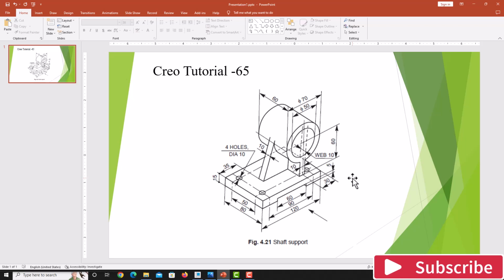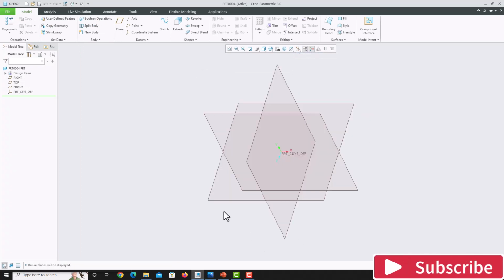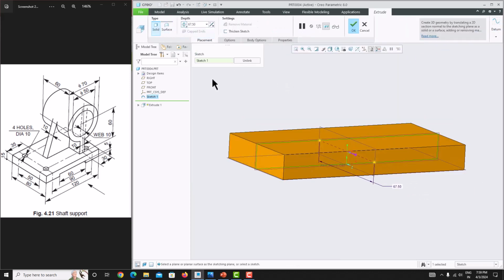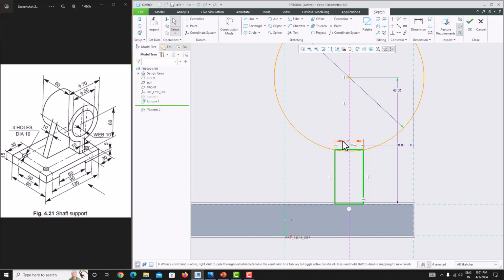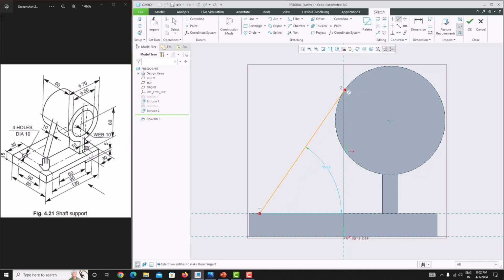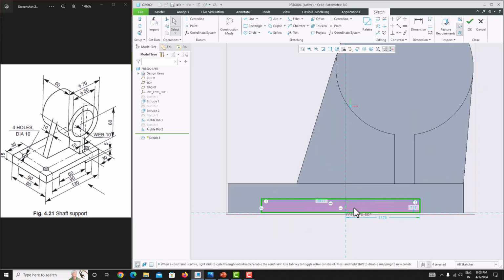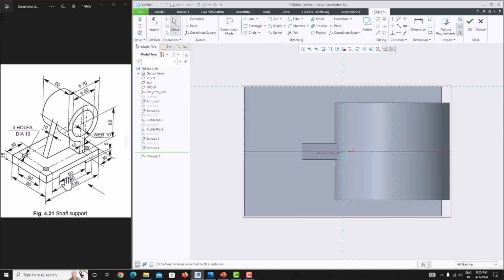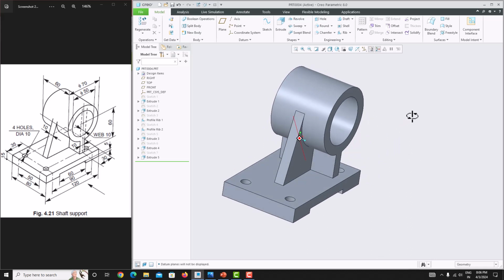Creo parametric tutorials for beginners|proE|tutorial-65